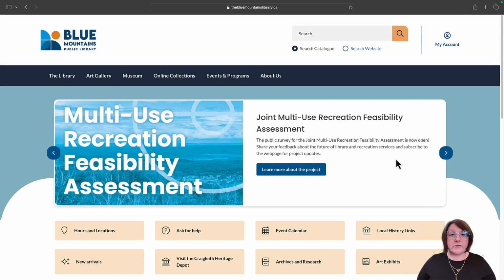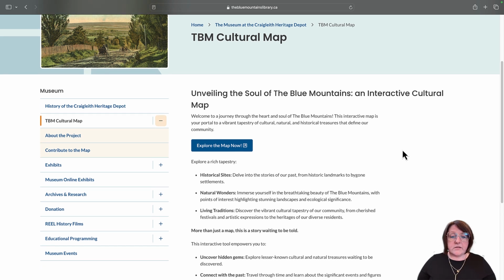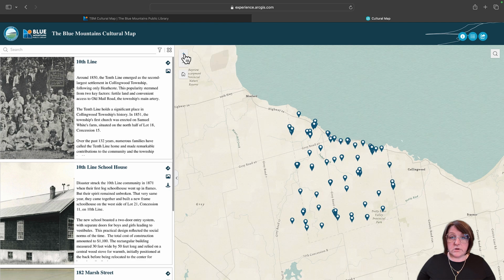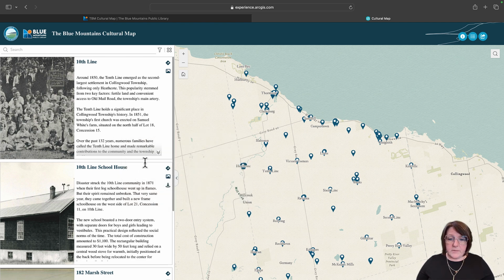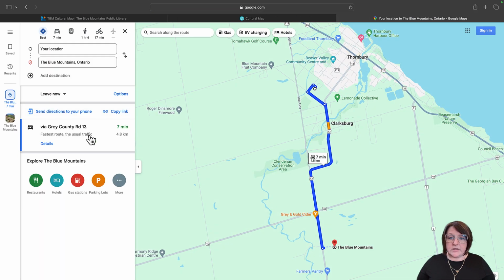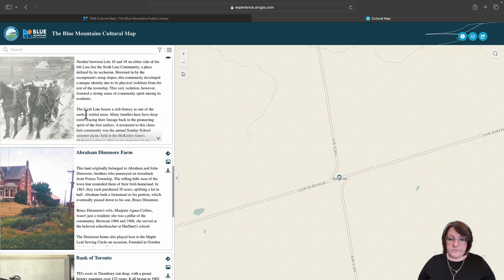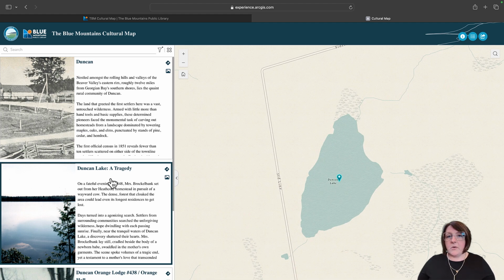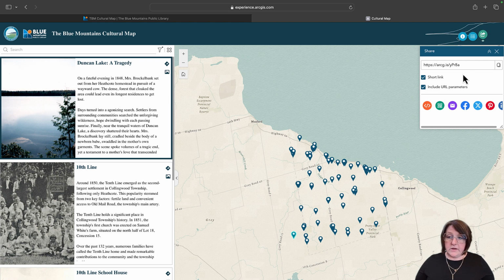Wired Wednesdays: The Blue Mountains Cultural Map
Join us for Wired Wednesdays with Ashley as she introduces The Blue Mountains Cultural Map, an interactive guide to the region's rich heritage and natural beauty. Discover layers of history, cultural gems, Indigenous connections, and hidden treasures, while learning how to contribute your own stories to this dynamic community resource.

Ashley will be available in the L.E. Shore Boardroom from 2:00 PM to 4:00 PM for 15-minute drop-in sessions to assist with minor tech issues. For more complex problems that may require additional time, 1-hour tech help appointments are available four days a week.